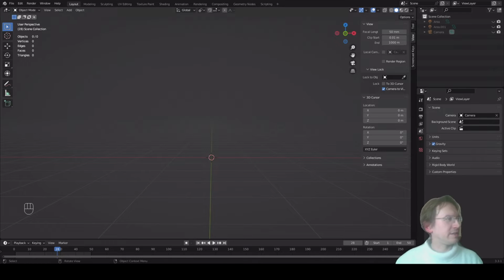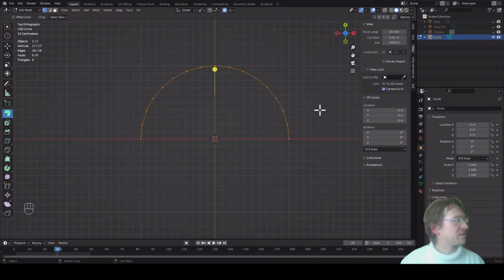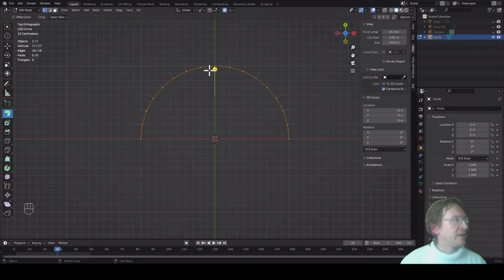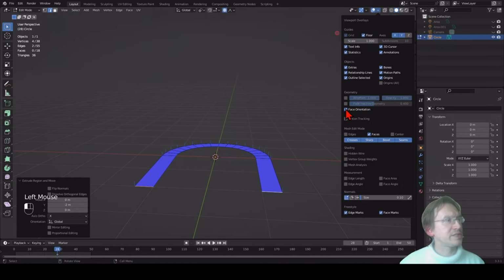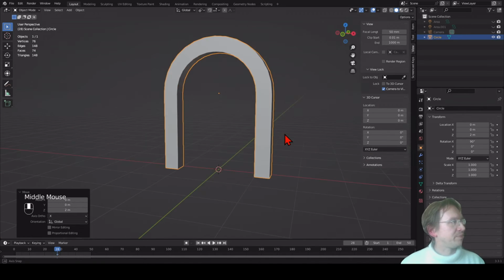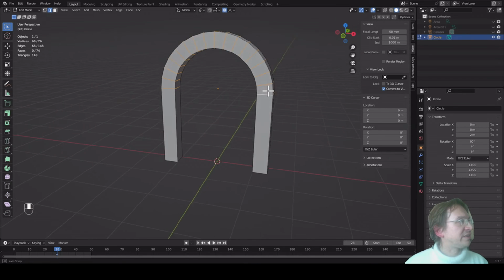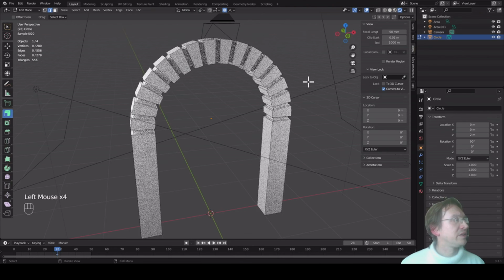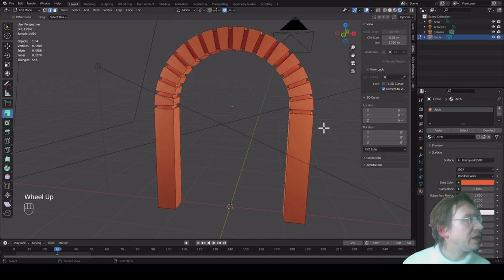Blender 3.3: Low-Poly Arch Doorway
In today's video, I show how to create a low-poly arch doorway with Blender 3.3. I will further talk very (!) briefly about how to keep an eye on normals.